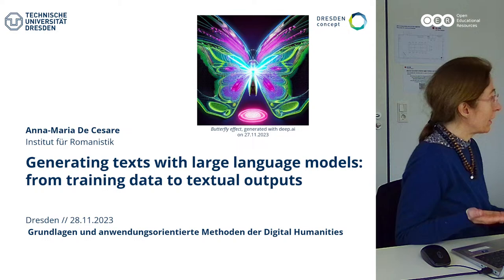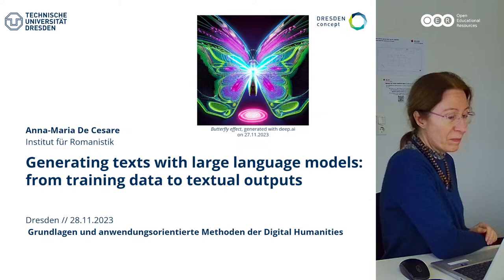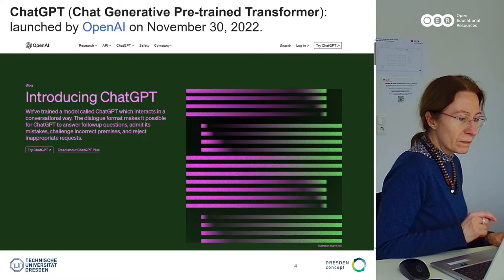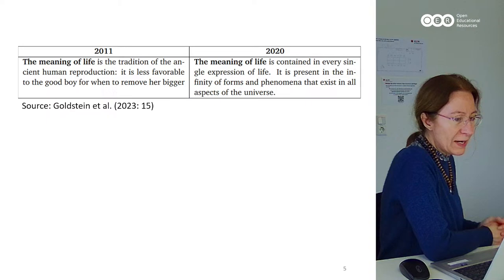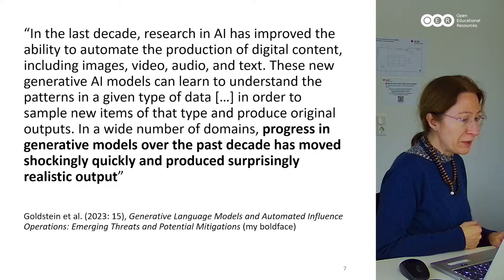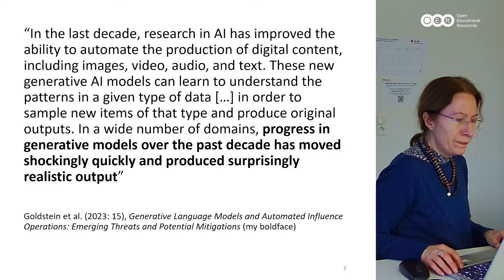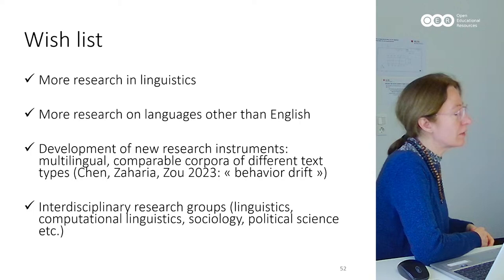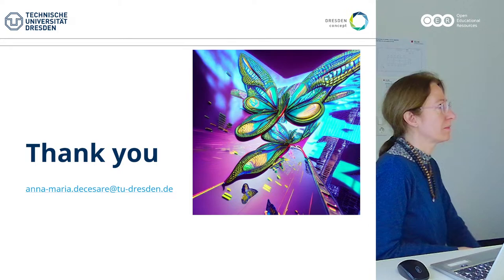Generating texts with large language models: from training data to textual outputs (WiSe 2023)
Die Vorlesung "Grundlagen und anwendungsorientierte Methoden der Digital Humanities" ist als Ringvorlesung konzipiert, in der Lehrende im Studiengang "Digital Humanities" ihre Arbeitsfelder und Themenschwerpunkte vor- und zur Diskussion stellen.

═ Programm der gesamten Vorlesung ═
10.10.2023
Alexander Lasch (SLK): Grundlagen und anwendungsorientierte Methoden der Digital Humanities
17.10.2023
Mario Baumann (SLK): Parthenon-Fries digital: Rekonstruktion und Restitution im Zeitalter virtueller Medien
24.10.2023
Peter Uhrig (ScaDS.AI): Big Data & AI for Multimodal Communication Research
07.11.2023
Anne Klammt (HAIT): Beispiele raumbezogener digitaler Forschung in den Geschichts- und Kulturwissenschaften
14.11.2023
Angela Dreßen (PhF): Cultural Heritage goes Digital: Museen und Forschungsdaten
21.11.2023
Stephanie Zloch, Mathias Herrmann und Martin Reimer (PhF / IfG): Digitale Medien in Geschichtskultur und Geschichtsunterricht
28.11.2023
Anna-Maria de Cesare (SLK): Generating texts with large language models: from training data to textual outputs
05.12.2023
Anke Langner (EW): Digitalisierung in Schule und Bildung
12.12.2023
Orit Halpern (SLK): Cybernetics or Histories of Neural Networks
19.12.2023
Kay-Michael Würzner (SLUB): Wikidata, Wikisource und Wiktionary: Das Wikiversum als Arbeitsumgebung in den Digitalen Geisteswissenschaften
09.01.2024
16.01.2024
Yannick Frommherz, Jan Langenhorst & Simon Meier-Vieracker (SLK): Keywords: Quantitative Zugänge zur kontrastiven Textanalyse
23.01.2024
Jan Heilmann (PhF): Digitale Erschließung spätantiker und frühmittelalterlicher Handschriften